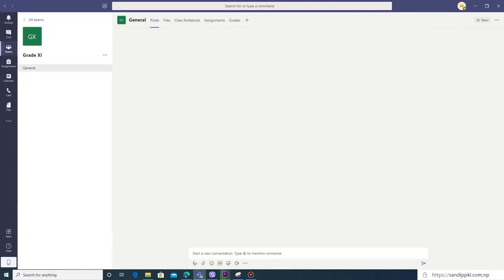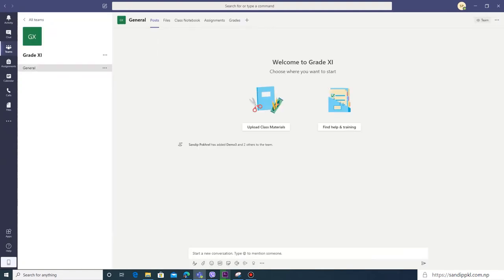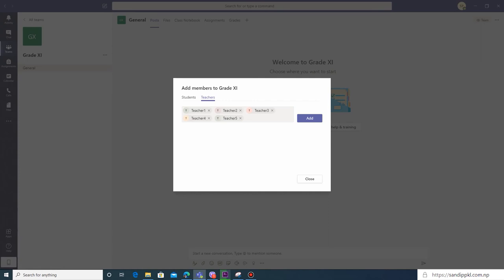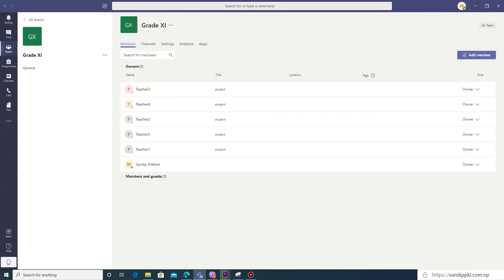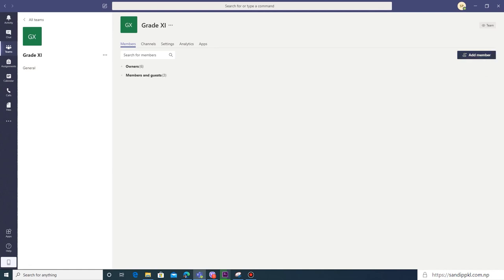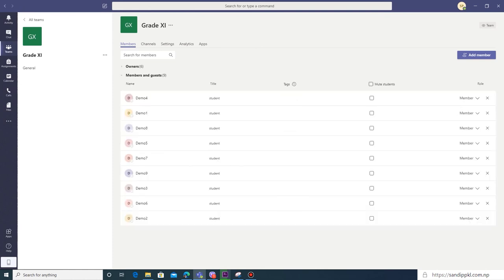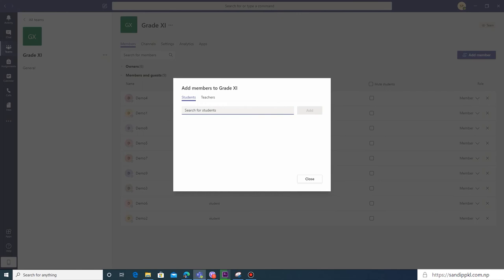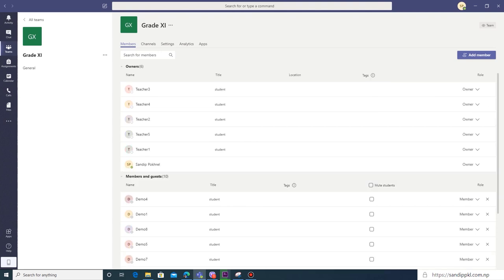How to Add Users in Microsoft Teams || Teams Tips for Admins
In this video, we will learn how to add members to Team in Microsoft Teams..